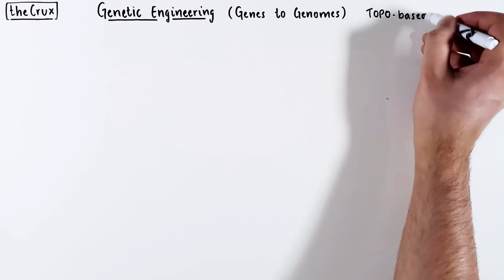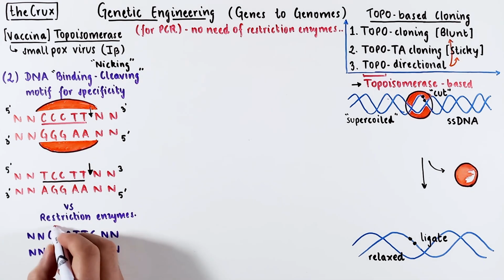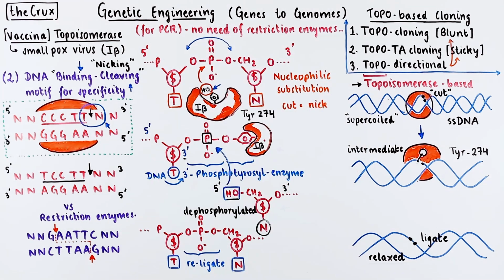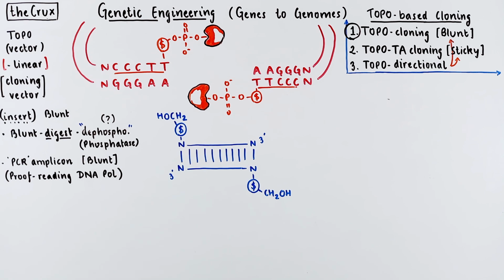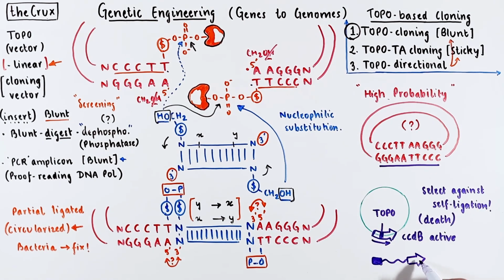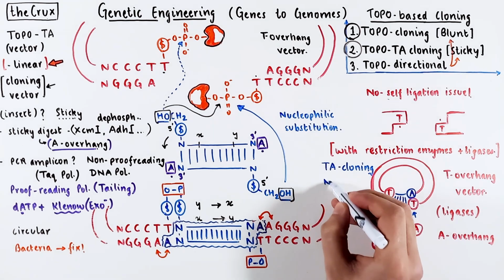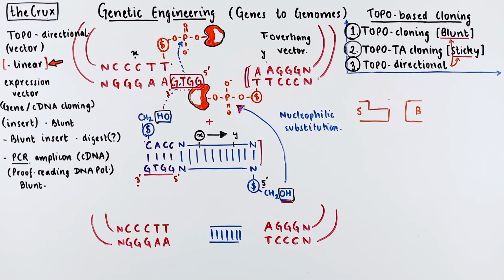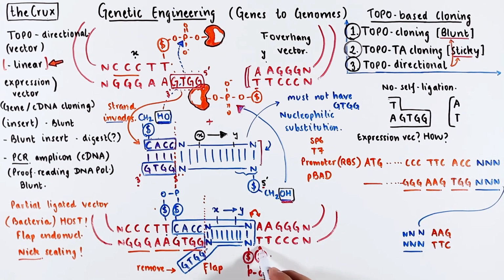TOPO Cloning - TOPO-Blunt, TOPO-TA, TOPO-directional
TOPO Cloning (Topoisomerase-based cloning) is a commonly used method to clone PCR amplicons. TOPO Cloning bypasses the need of restriction enzymes and ligases. In this video, we discuss the three main types of TOPO-cloning systems - TOPO Blunt, TOPO TA, and TOPO directional. TOPO Cloning is best understood through the mechanism of topoisomerase action, so the video also familiarizes you with the biochemical reaction in this cloning procedure.

Jump to your favorite section:
00:00 Mechanism
04:50 TOPO Blunt
08:28 TOPO TA
10:53 TOPO Directional
13:44 TOPO Expression Vector